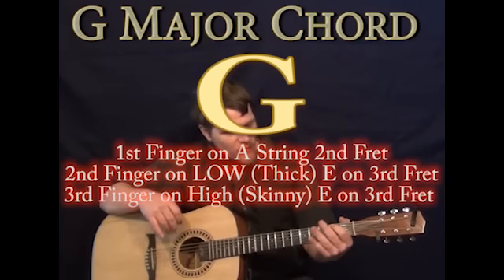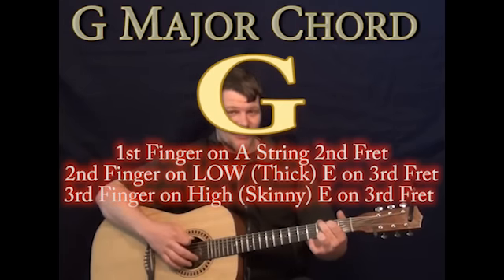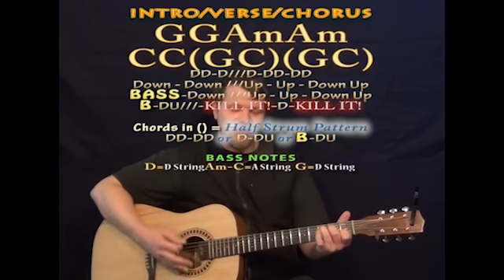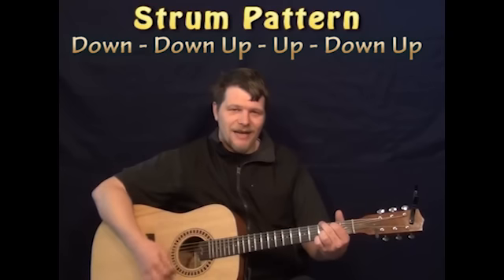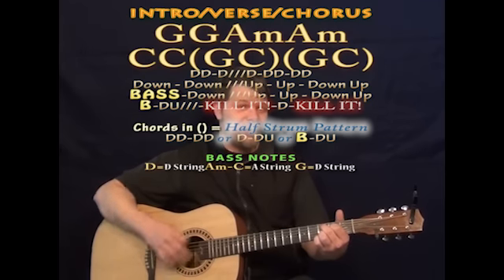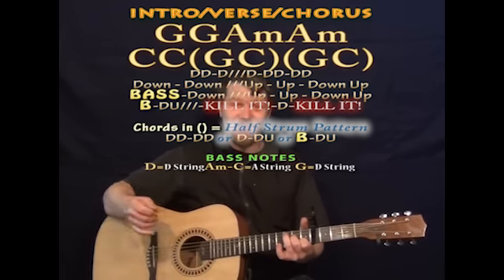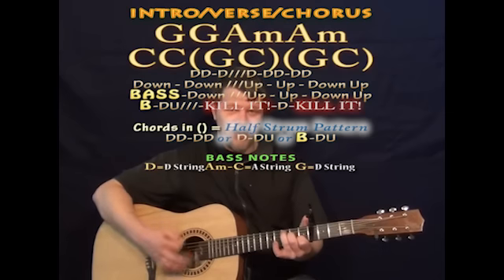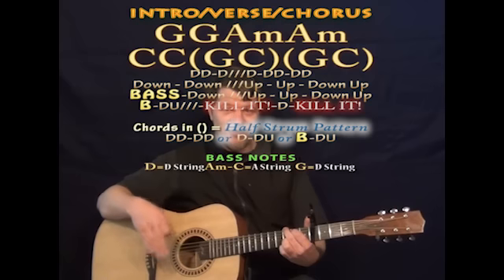Don't Worry Be Happy (Bobby McFerrin) Easy Guitar Lesson How to Play Tutorial Capo 4th Fret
Capo 4th Fret - CAPO 4 CHART IN G Super easy guitar lesson on Don't Worry Be Happy with chords and strum patterns to cover the song or play with the recording ;) Thanks for watching! Woohootiehoo and Good luck! BEATLES GUITAR LESSONS